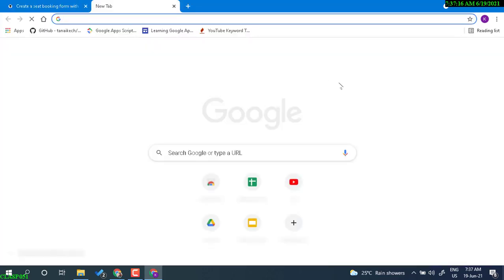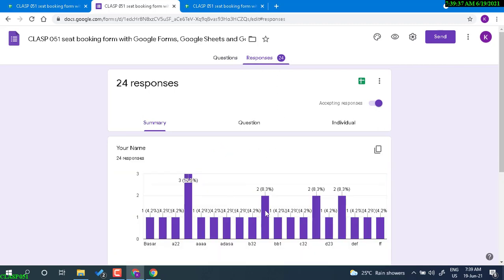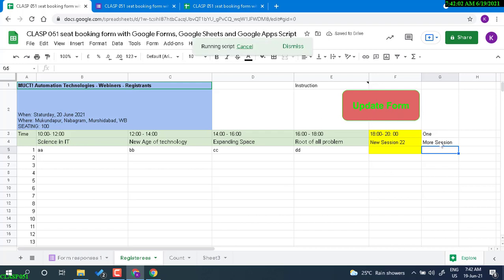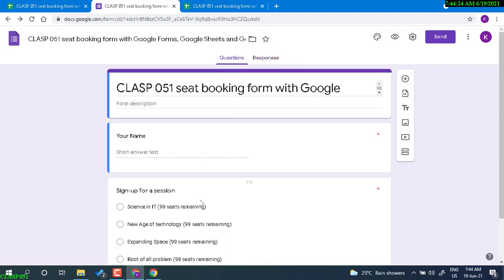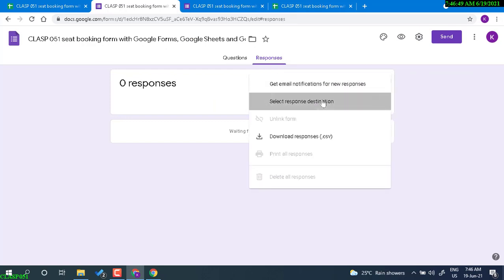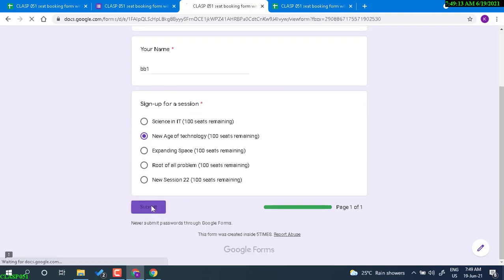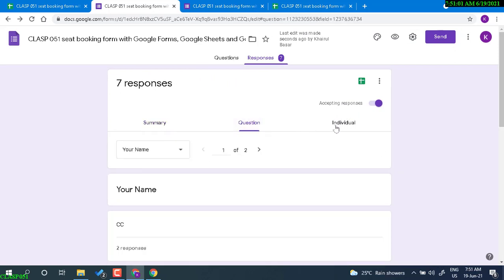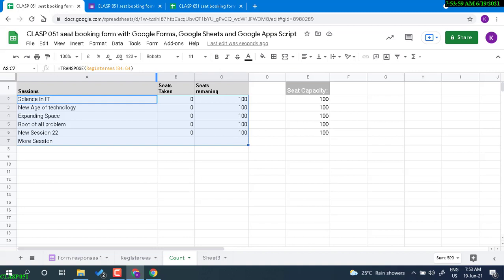CLASP 051 Seat Booking using Google Form, Google Sheets and Apps Script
You can use google sheets to create dashboard.

CLASP is because CLASP is related to Google Sheets and Apps Script.

My skills cover a range of technologies, such as the integration of Third-party APIs/Google APIs with Google Sheets or automatic synchronization of many Google Sheets with one general dashboard and the development of custom Add-ons with special requirements which my customers can offer to their clients or make public.
- Integration of 3rd party API
- Development Google Apps scripts for optimization and automation of business processes
- Creation Google Add-ons
- Creation custom forms for Google sheets
- Creation custom functions for Google sheets

My strongest sides:
- Quality Work & fast communication
- Detailed and emrged into clients tasks
- Work as team member with client team
- Years of experience in Programming and other technological fields
- Curiosity and persistence to solve problems.
- Desire to learn new skills.
- Fast Learner
- Optimistic to life